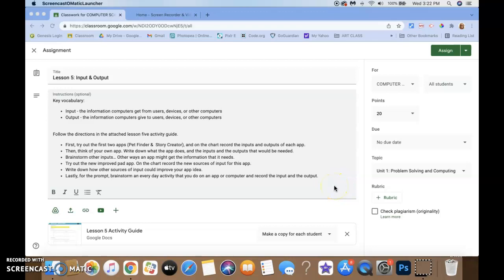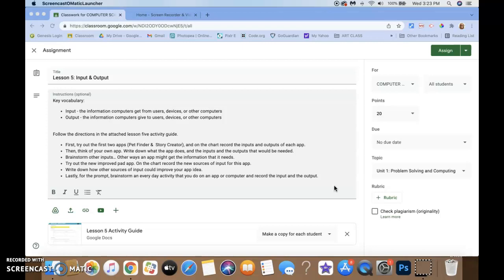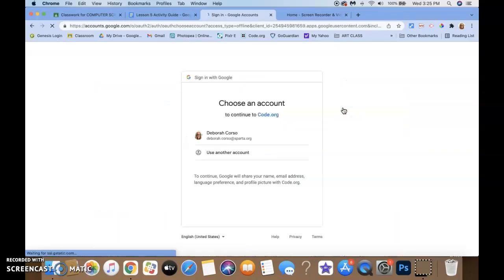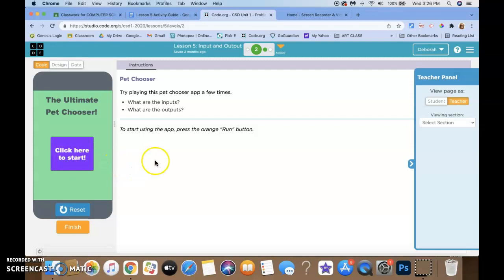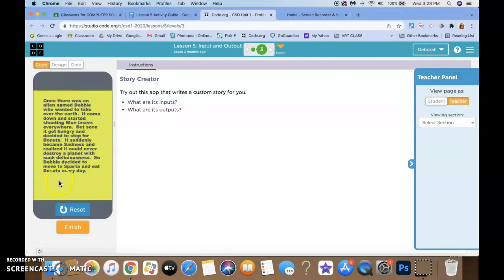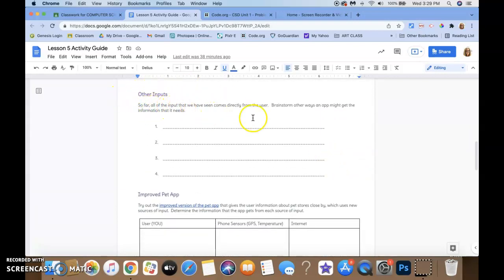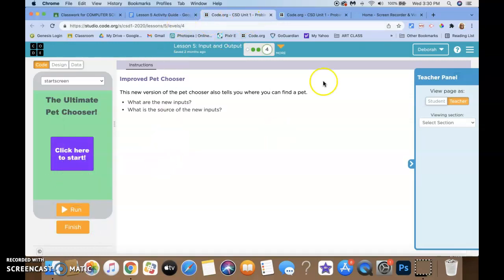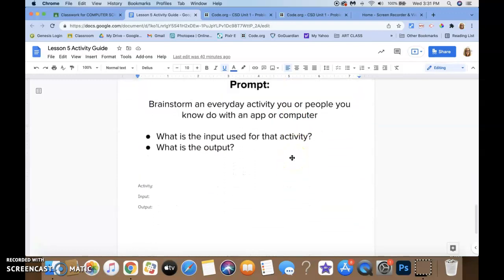Lesson 5: Input & Output